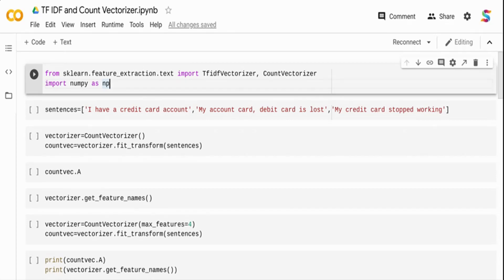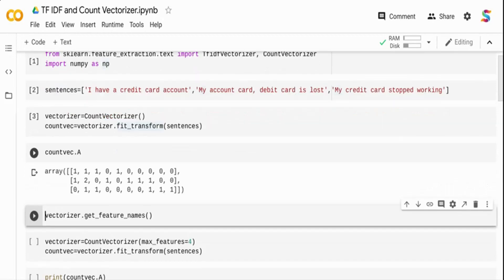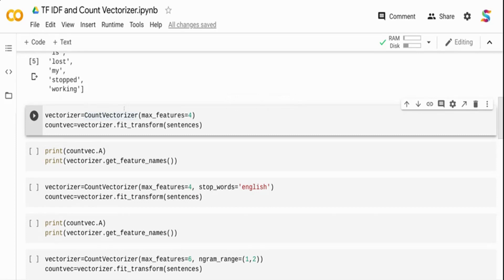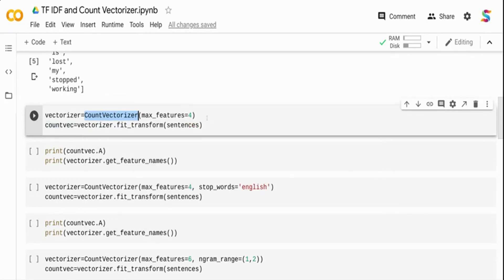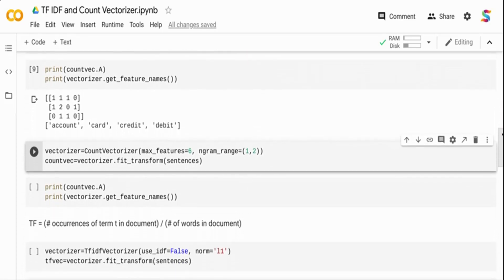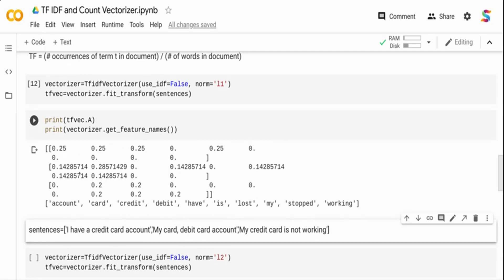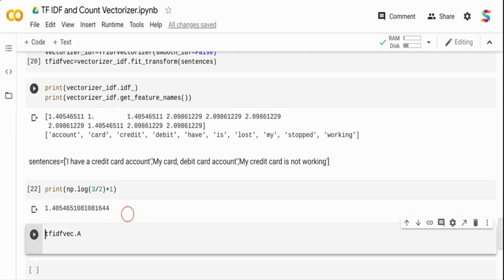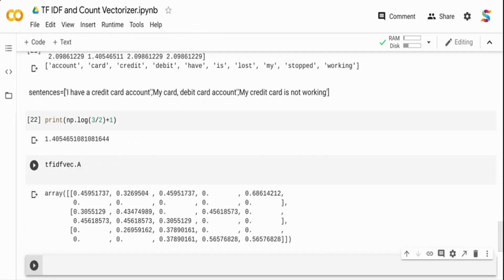NLP Basics - Term Frequency - Inverse Document Frequency (TFIDF)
tf–idf or TFIDF, short for term frequency–inverse document frequency, is a numerical statistic that is intended to reflect how important a word is to a document in a collection or corpus. It is often used as a weighting factor in searches of information retrieval, text mining, and user modeling. The tf–idf value increases proportionally to the number of times a word appears in the document and is offset by the number of documents in the corpus that contain the word, which helps to adjust for the fact that some words appear more frequently in general. tf–idf is one of the most popular term-weighting schemes today.